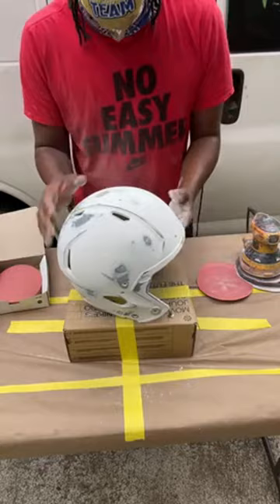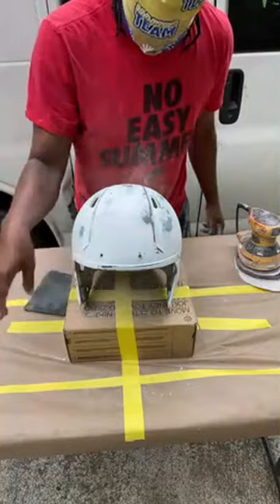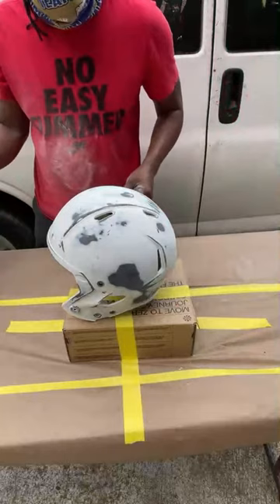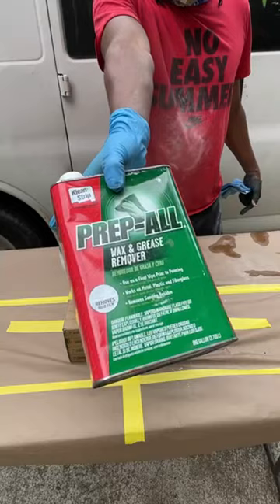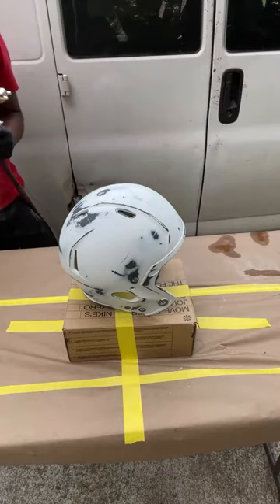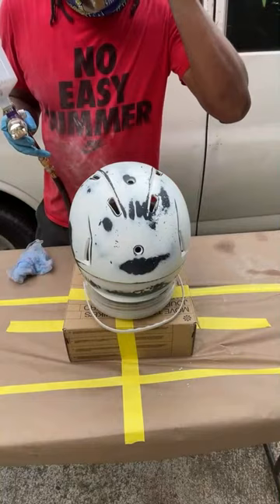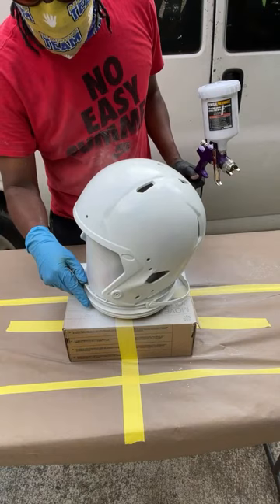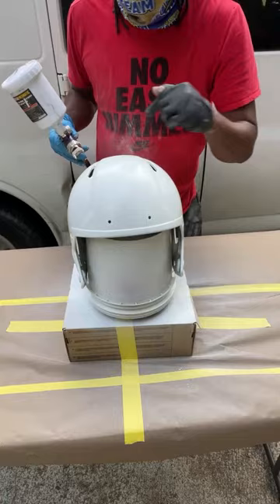How to Paint a Football Helmet LIVE‼️